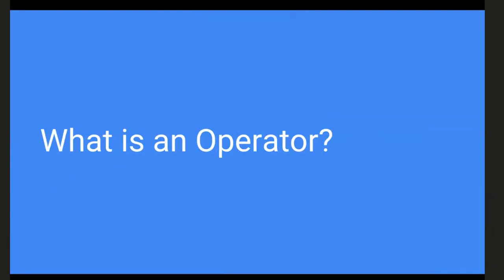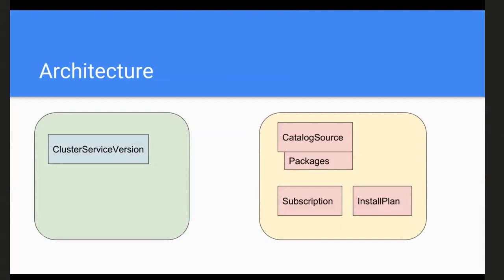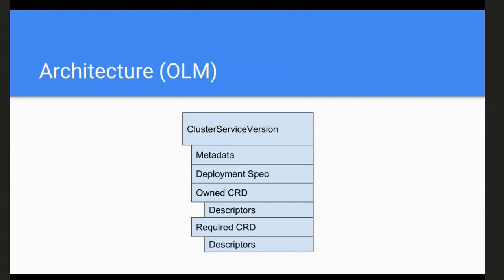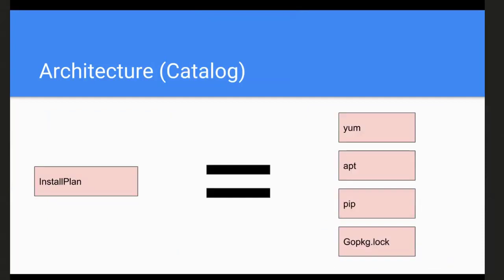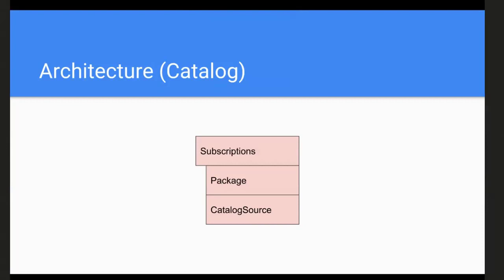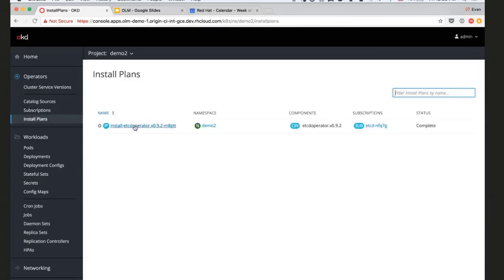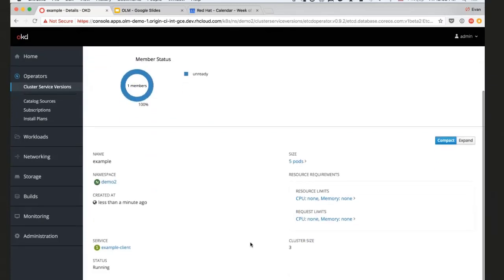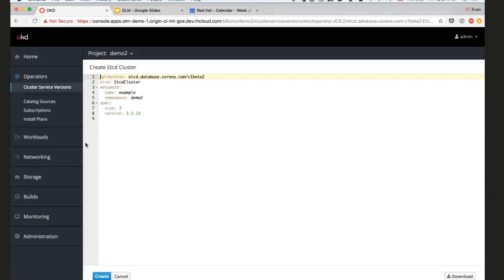OpenShift Commons Briefing: Operator Lifecycle Management with Evan Cordell (Red Hat)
OpenShift Commons Operator Lifecycle Management  with Evan Cordell Red Hat

Operator Lifecycle Management offers:
- app store-like experience for discovering and installing operators
- automated upgrades for operators
- framework for building rich, re-usable user interfaces
- package management and dependency resolution
Recorded as part of August 17th 2018 Operator Framework SIG